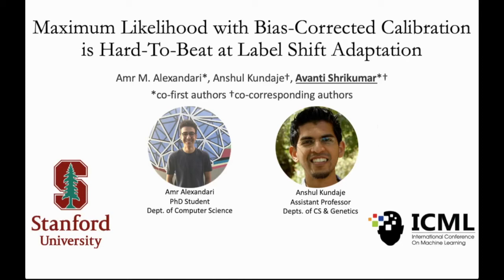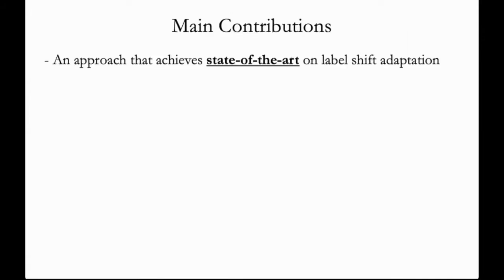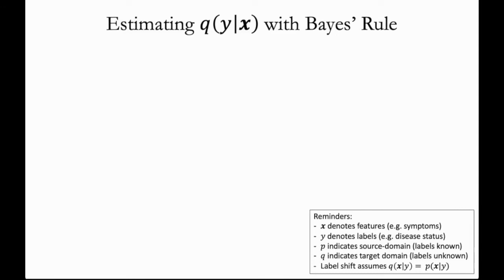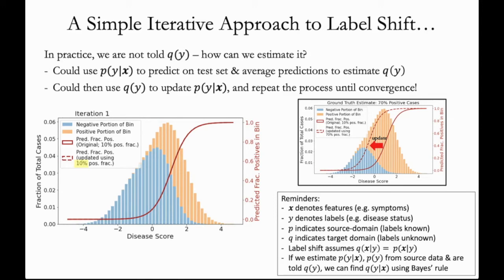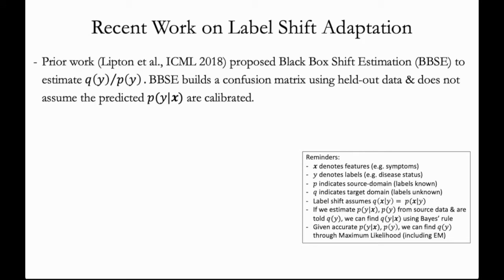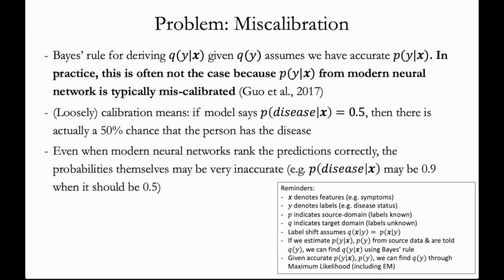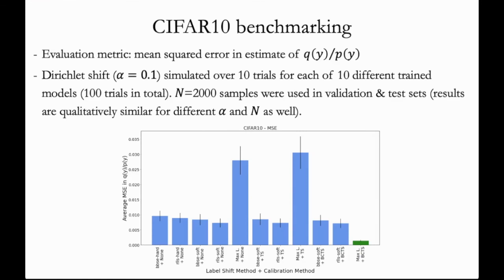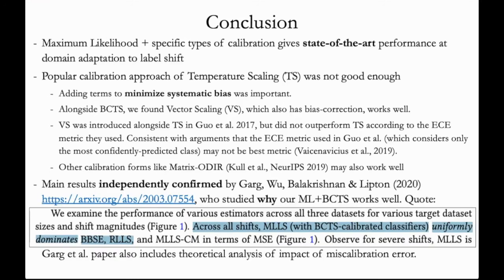Maximum Likelihood With Bias-Corrected Calibration is Hard-To-Beat at Label Shift Adaptation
ICML 2020. Method that achieves state-of-the-art results at domain adaptation to label shift.

Authors: Amr Alexandari*, Anshul Kundaje†, Avanti Shrikumar*†.
*co-first authors †co-corresponding authors